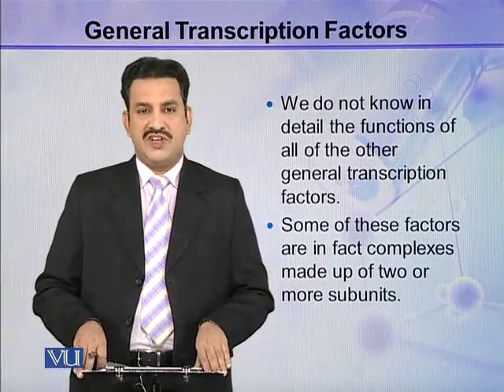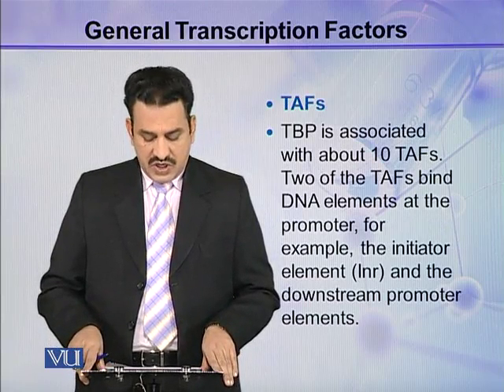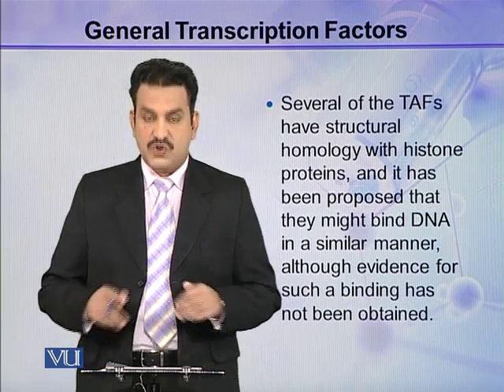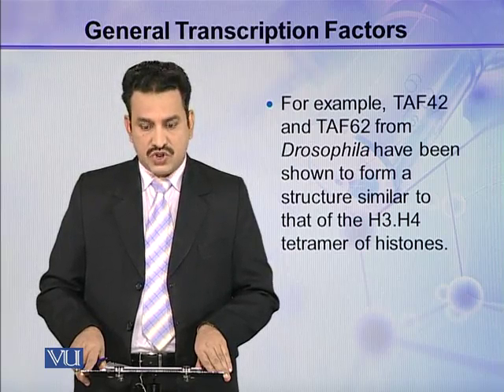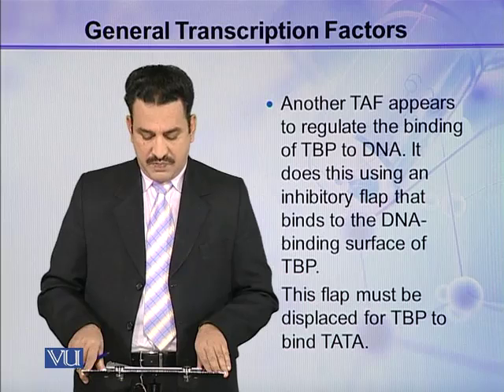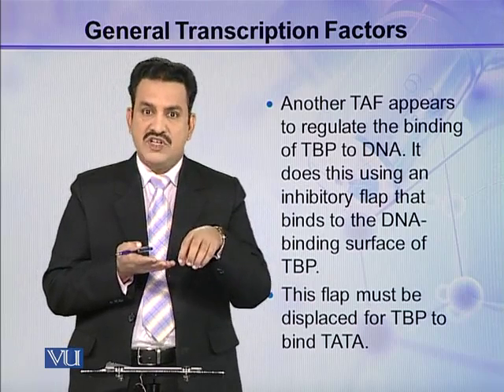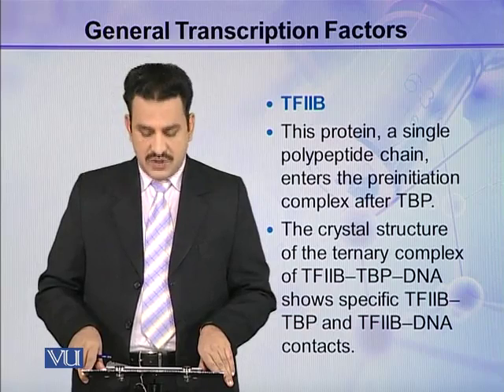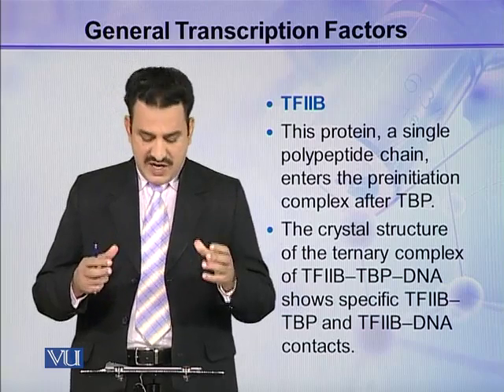BIO302_Topic114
Topic: 114